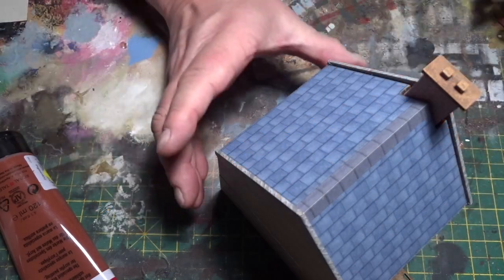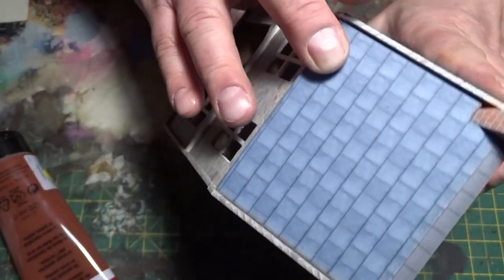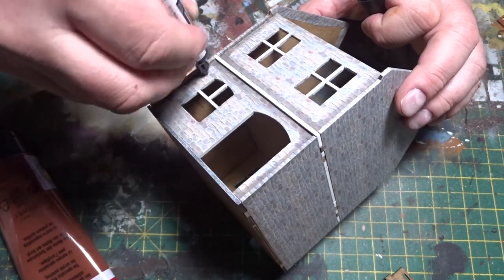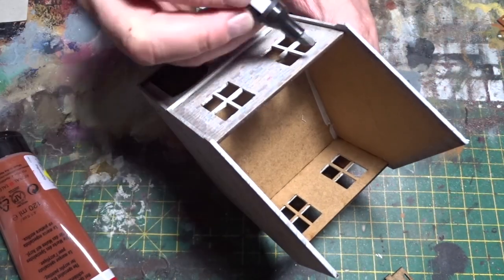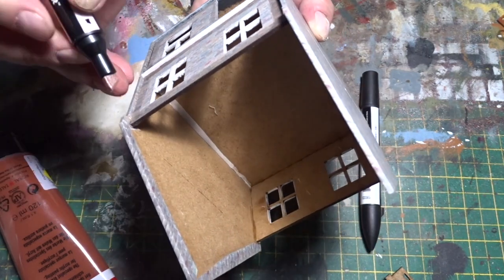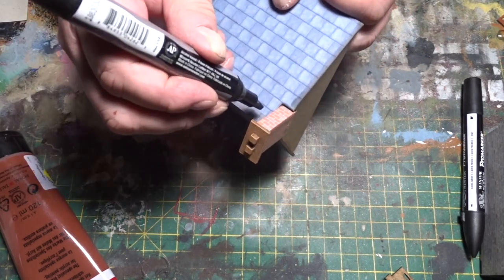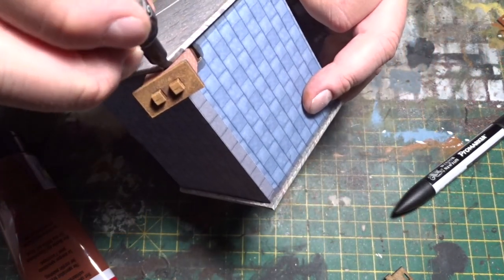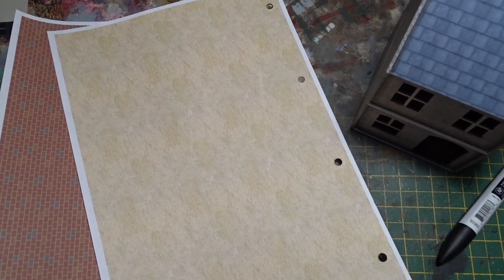Build Series #2 - Video 3 - Stone & Shade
Gary works on the 1st World War Europe building with simple stonework and easy shading...

Discover more about our upcoming releases and our extensive range by visiting